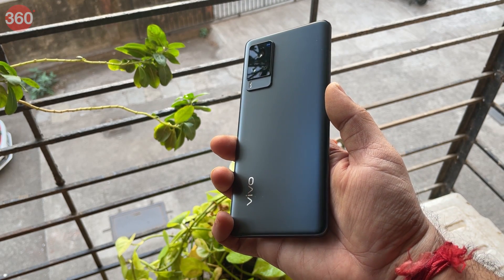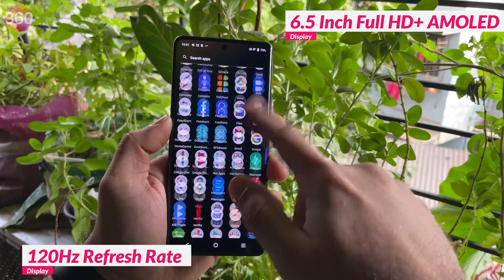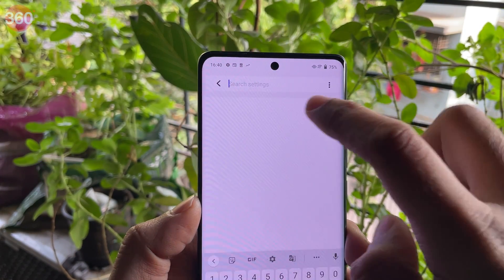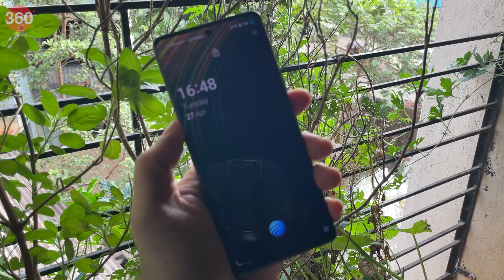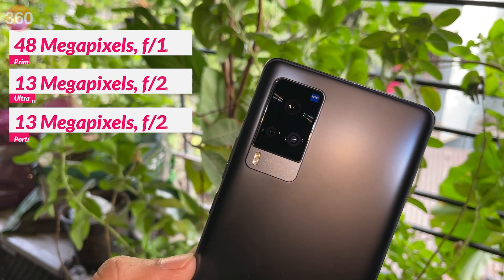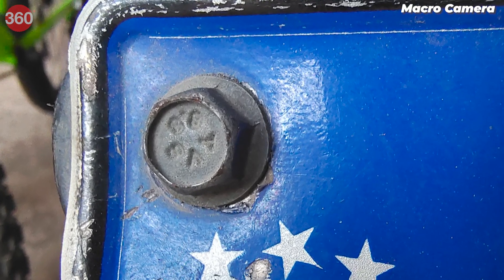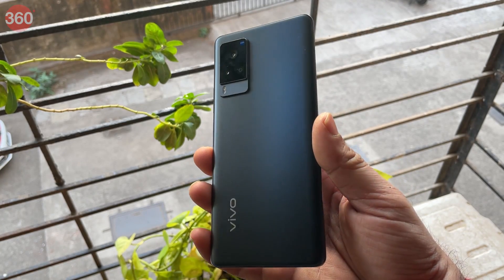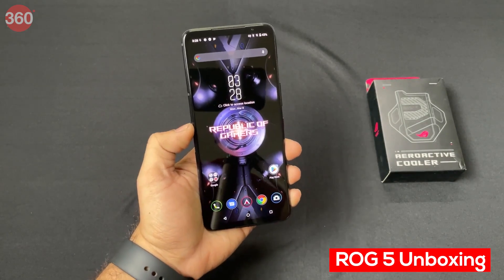Vivo X60 Pro Review: Gimbal Camera Magic!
Vivo X60 Pro is the successor to the X50 Pro, and it promises better performance and cameras. It packs in modern hardware and new improved camera lenses thanks to Vivo’s partnership with Zeiss. Will these make the X60 Pro a good all-rounder at just under Rs. 50,000?

0:00 Introduction
0:55 Design
1:59 Display
3:14 Software
3:41 Gaming
4:11 Battery
5:06 Cameras
7:54 Pros and Cons
8:33 Verdict